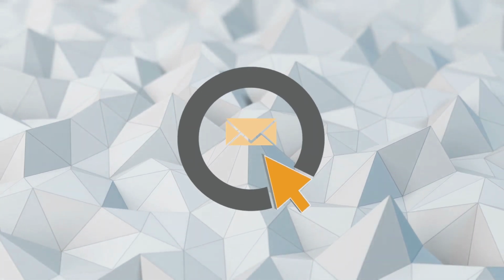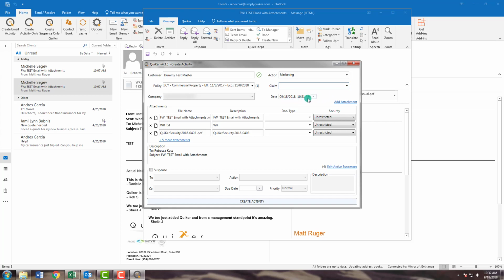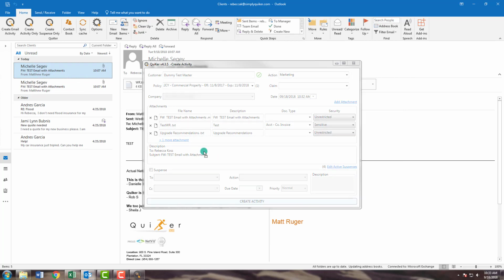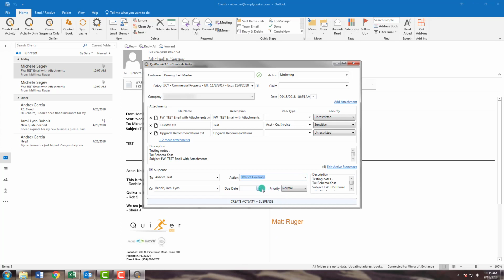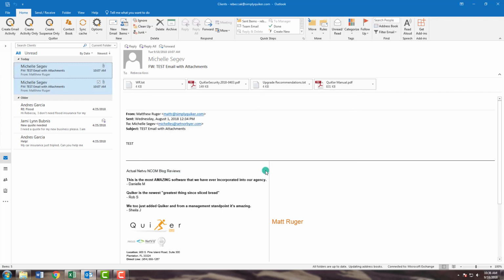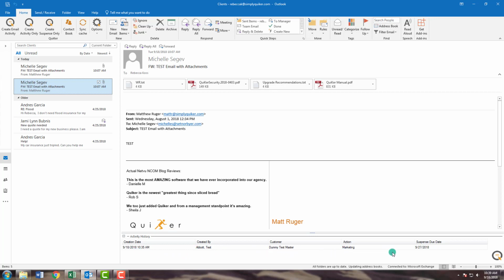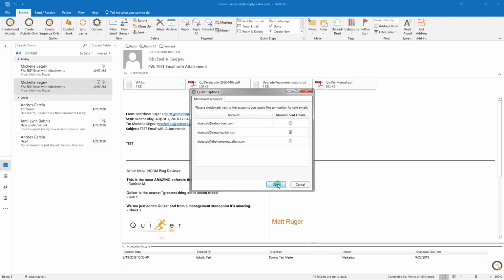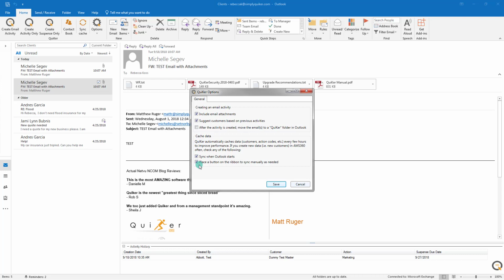Video Demo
Watch this full QuiKer demo and share with others in your Agency. Get started with your free 14-day QuiKer Trial today!